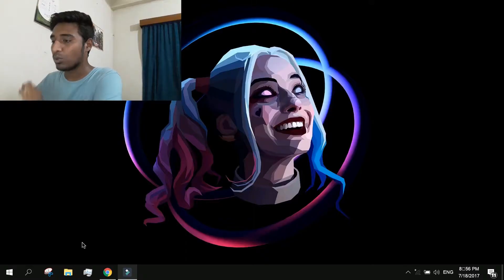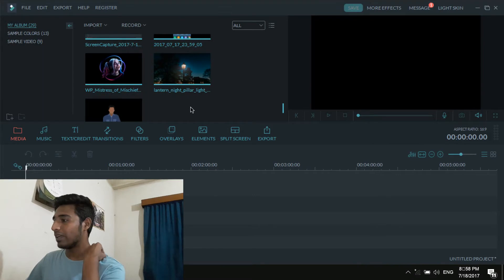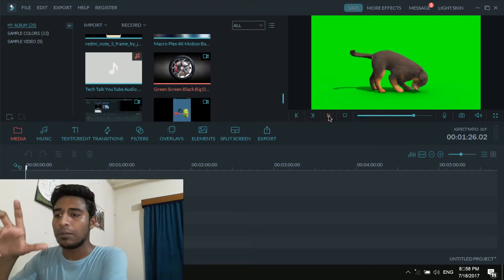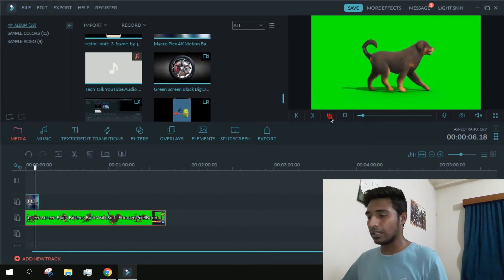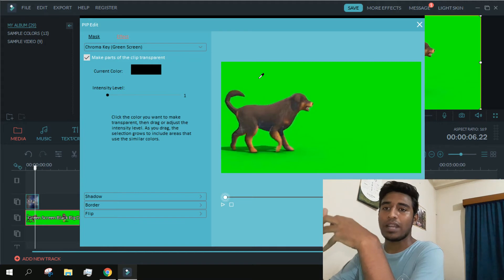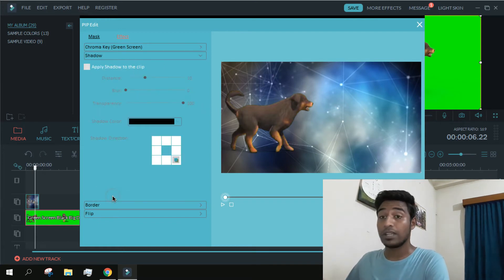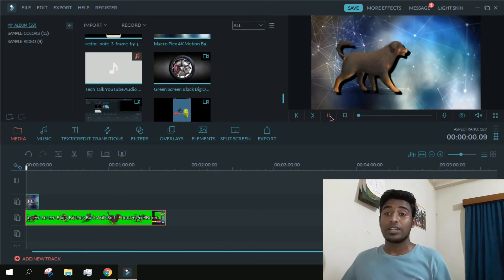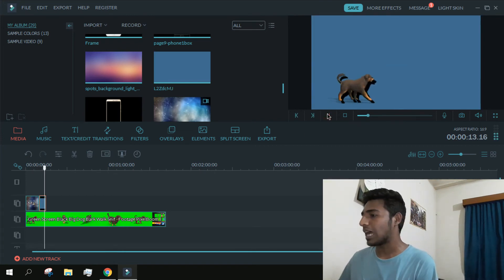Edit Green Screen Videos (Change Background) | Filmora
What is up savages. In this video I will show how can we change backgrounds from any videos, how to manipulate green screens. & without any further ado LET"S GET STARTED.